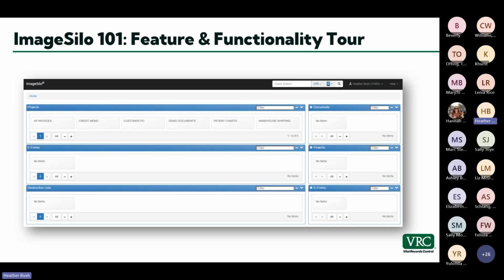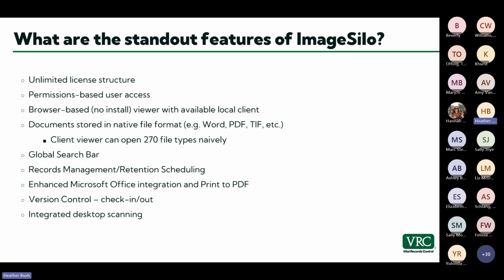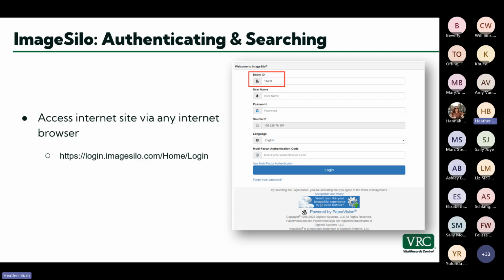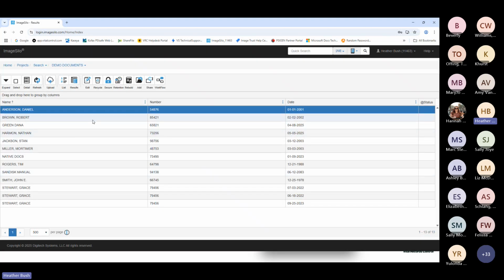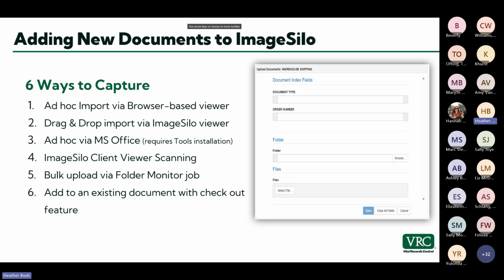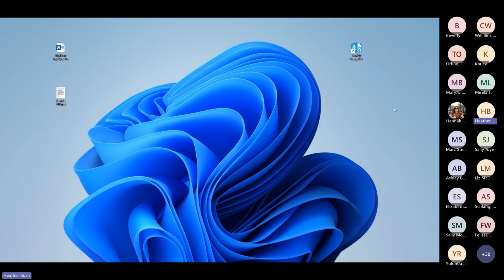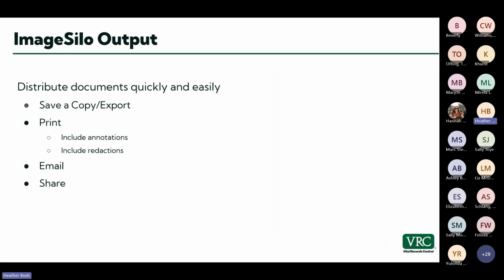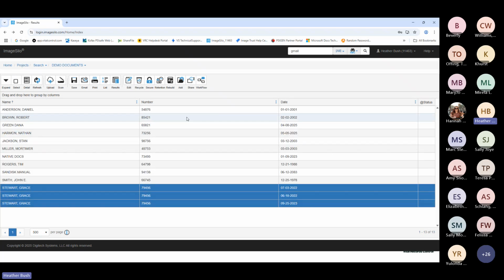ImageSilo 101 Learn the Basics, Tips, and Tricks!